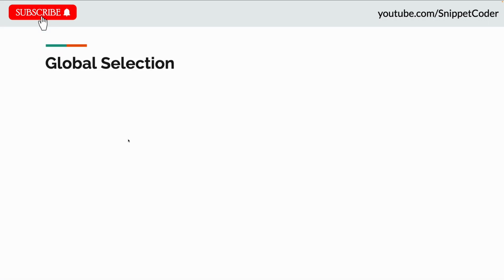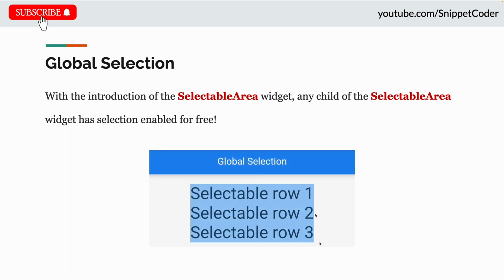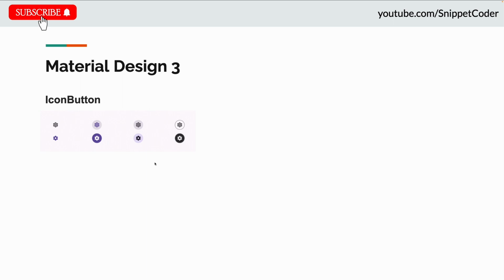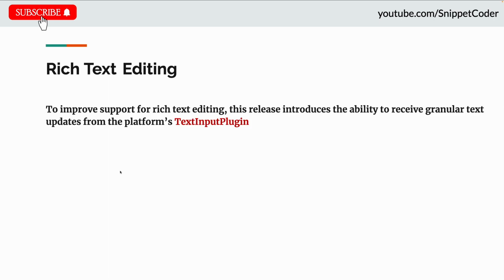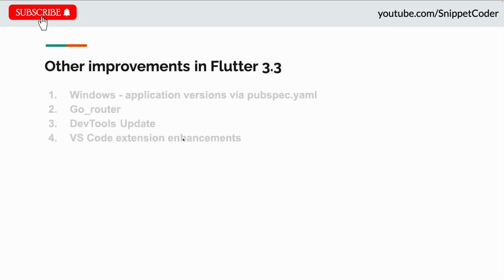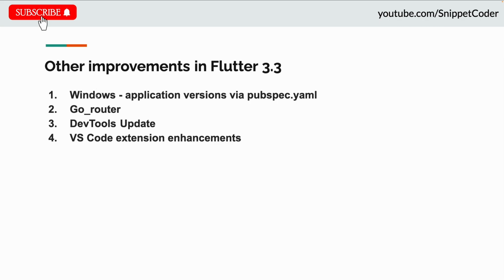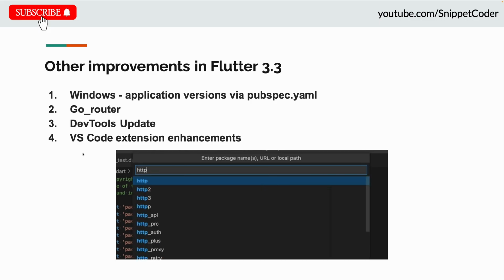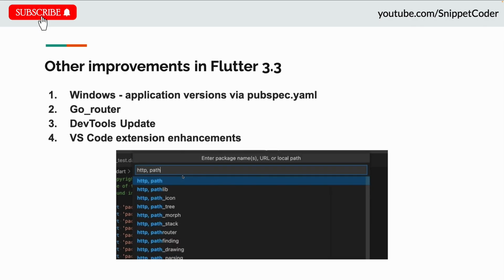What's new in Flutter 3.3?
In this video we will learn what are the new features in Flutter 3.3.

⏱TIMESTAMPS
00:00 - Introduction
00:23 - Global Selection
00:46 - Scribble Input Widget
01:13 - Material Design 3 (IconButton, Chip, Medium and Large AppBar)
01:33 - Rich Text Editing
02:03 - Other Improvements in Flutter 3.3 (Windows App Versions, go_router, DevTools, VSCode extension enhancements)